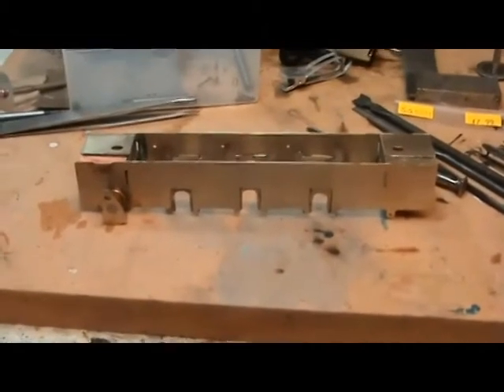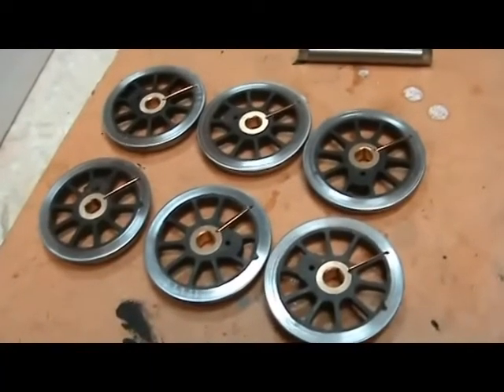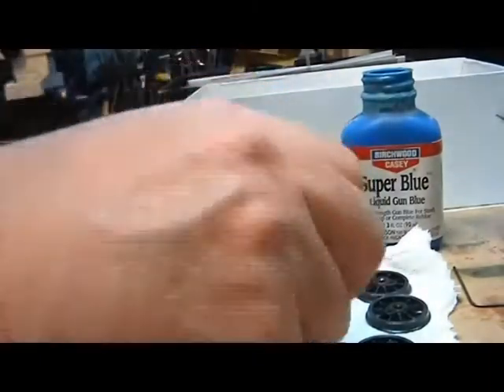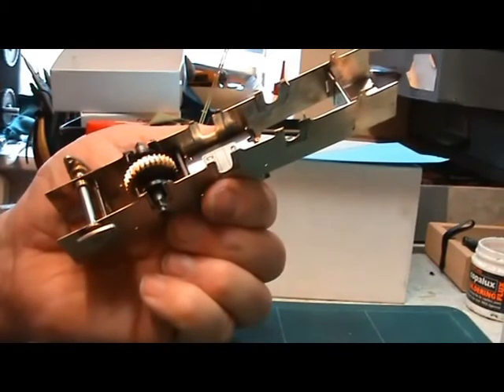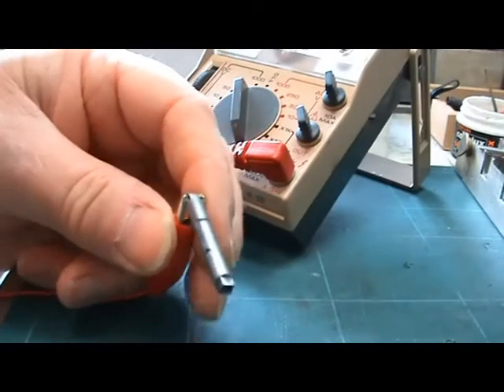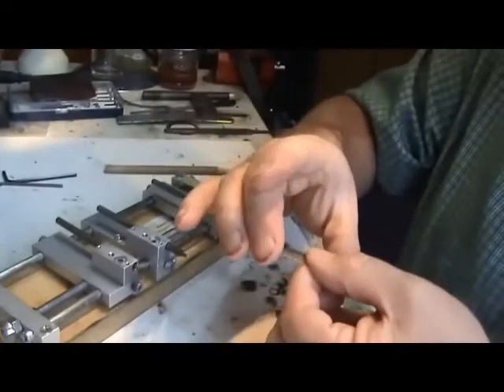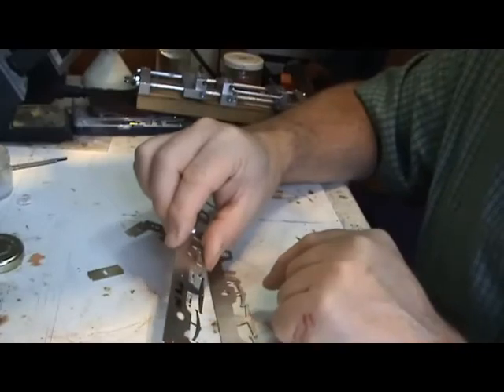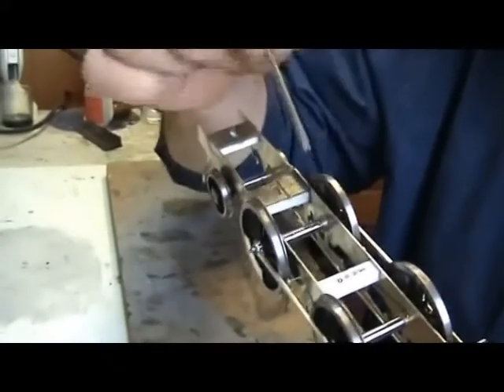Split Chassis and Split Axles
Many members would like to know how to use split axles so that the models do not need electrical pickups. Sandy Harper is an excellent modeller and an advocate of split chassis, and in this video he shows how to create a chassis with the chassis sides electrically isolated from each other. He also shows how to convert standard Slaters axles into split axles. Running time is around 75 minutes.
 This programme will assist viewers in understanding how to convert Slaters axles into 'split axles', and furthermore how to electrically isolate the chassis sides from each other to allow 'pickup free' loco operation. (Converted from a DVD image so 720 x576 25fps)